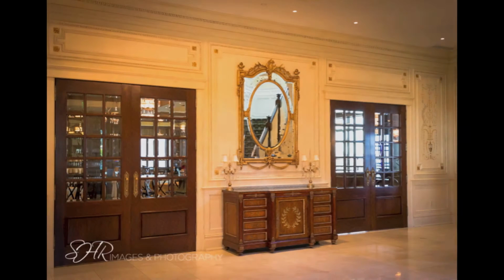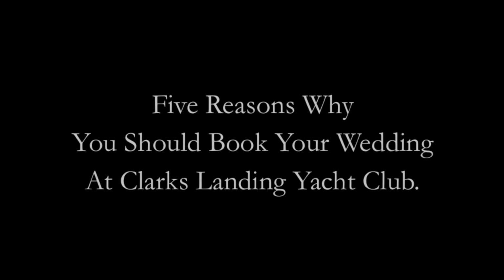Clarks Landing Yacht Club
Interview with Don Calello, General Manager, Clarks Landing Yacht Club. This video shows all the beautiful and elegant reasons why you should book your wedding at this luxurious venue!